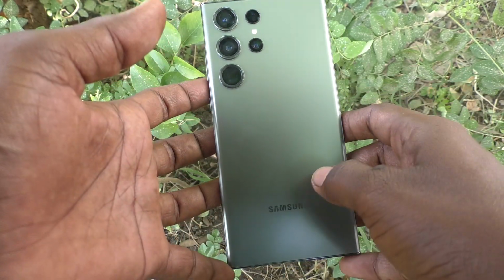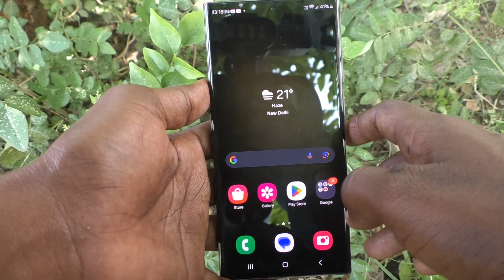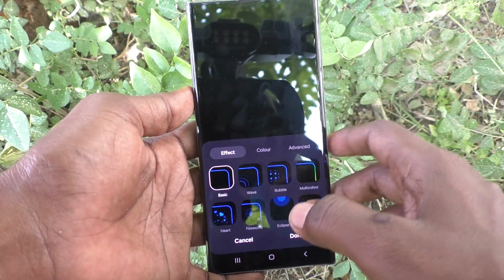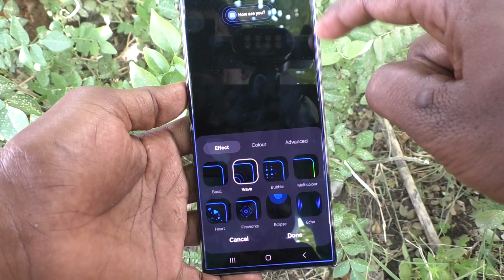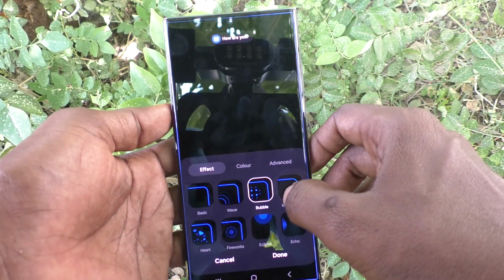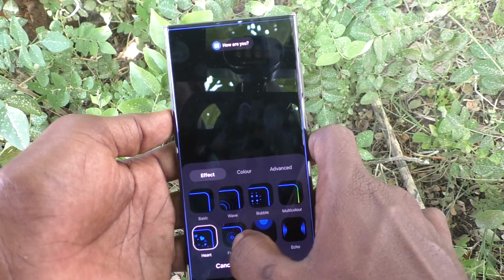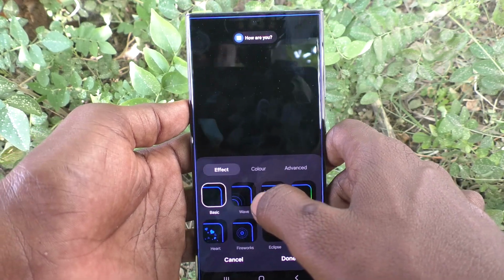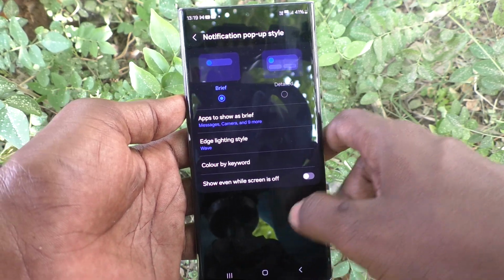How to change edge lighting style in Samsung Galaxy S23 Ultra 5G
Samsung Galaxy S23 Ultra 5G edge lighting style change settings: Learn here how to change edge lighting style in Samsung Galaxy S23 Ultra 5G smartphone.